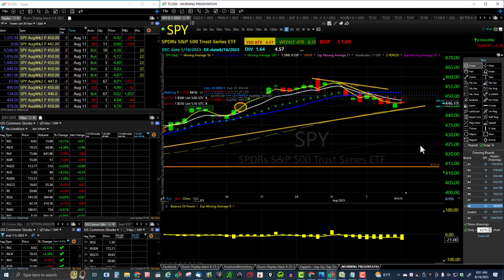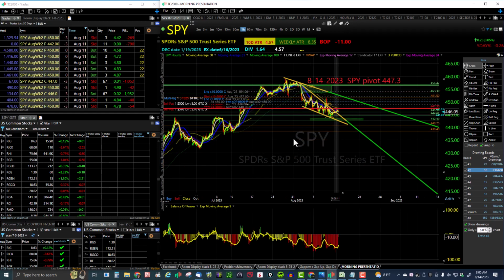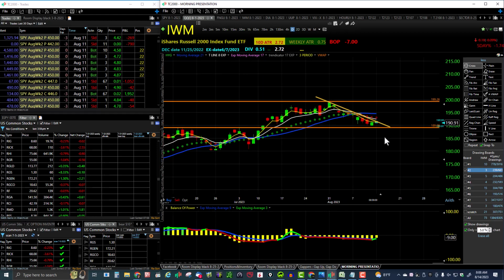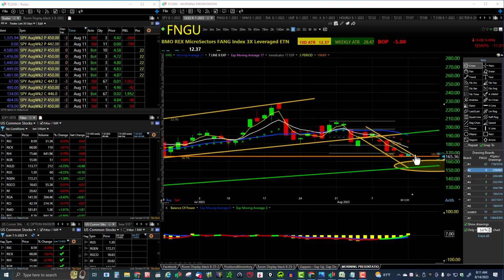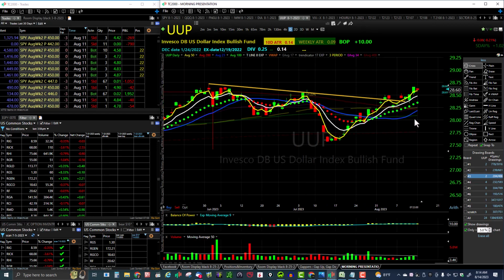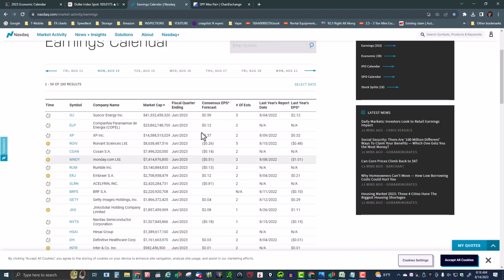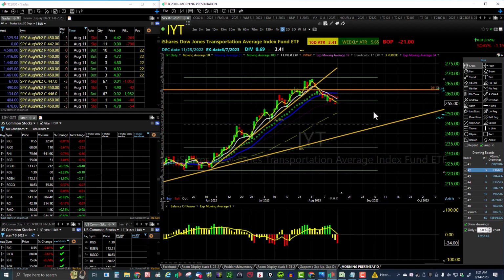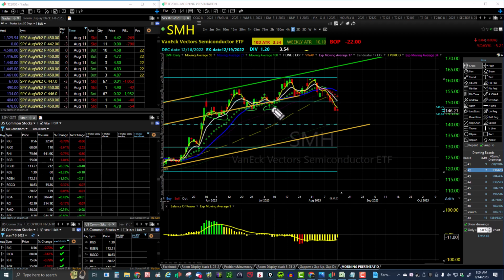August 14th, 2023 Morning market analysis. For educational purposes only.